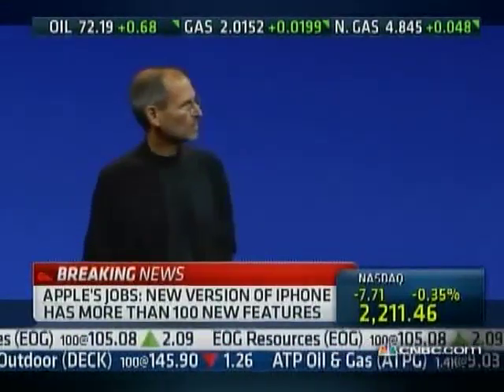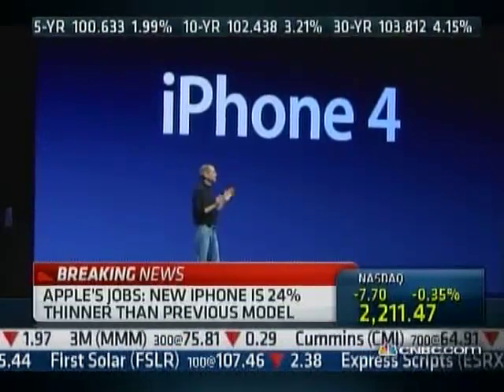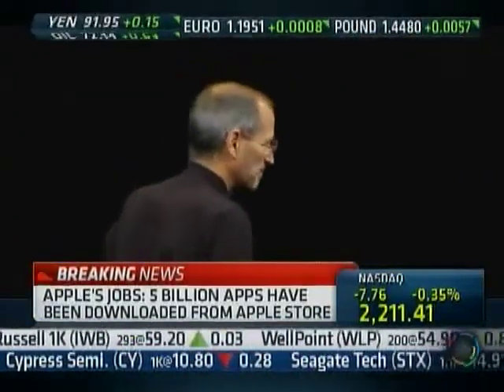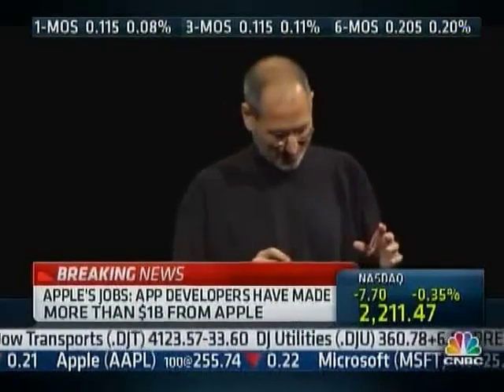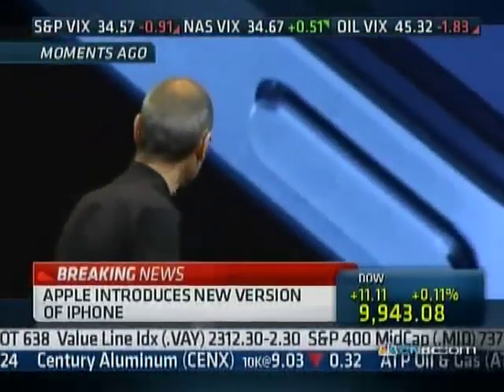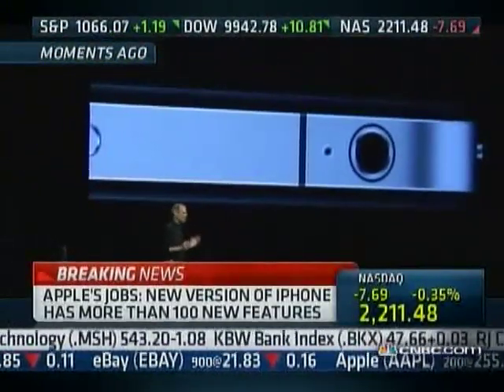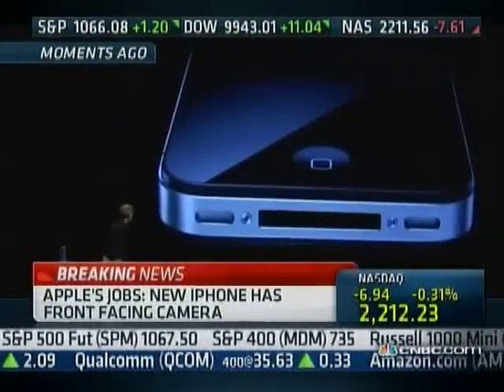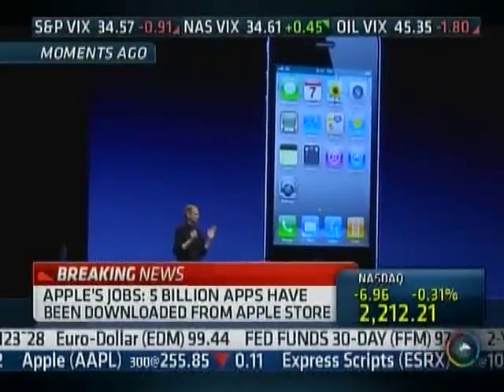Steve Jobs Announces iPhone 4